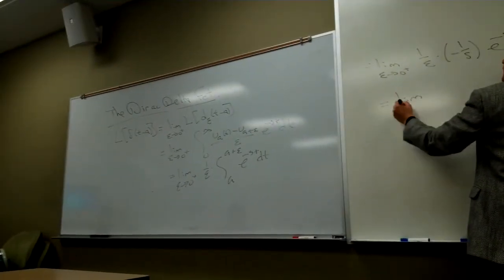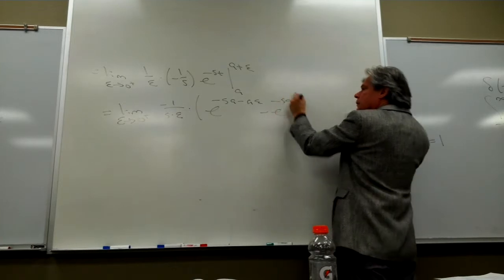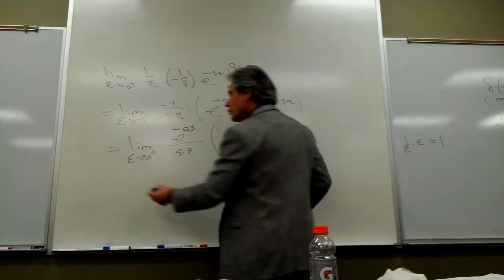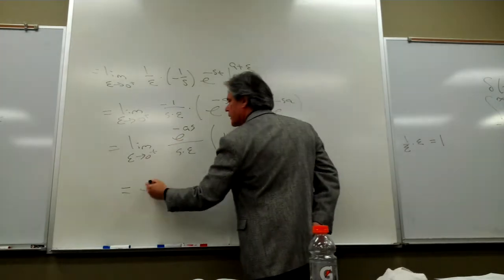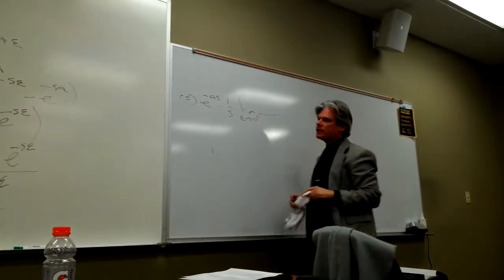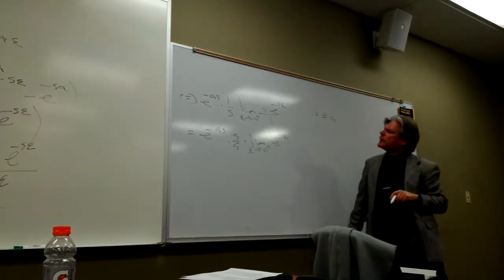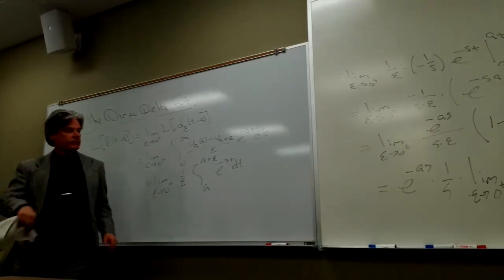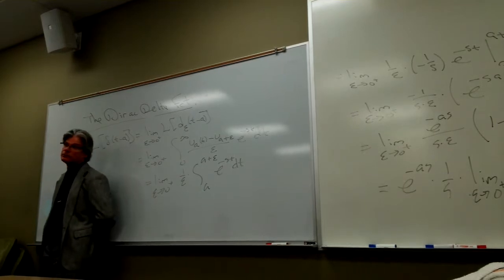math 33 8 3 8 8 part 3